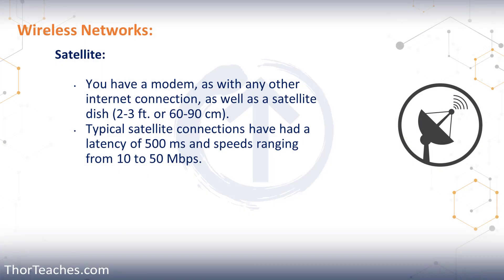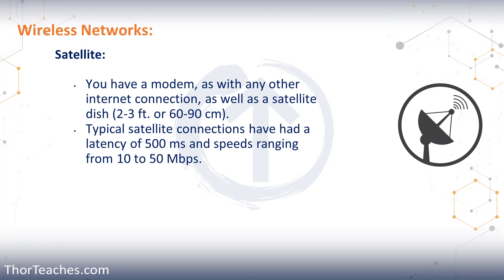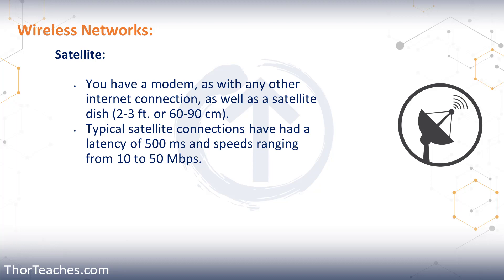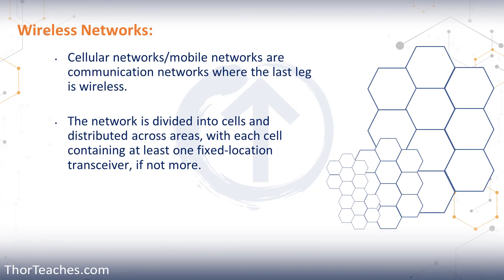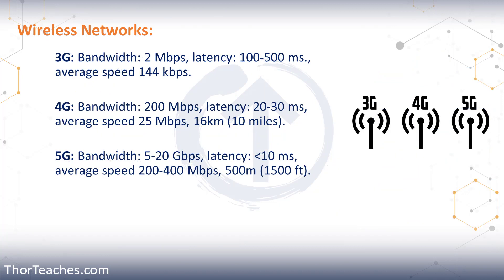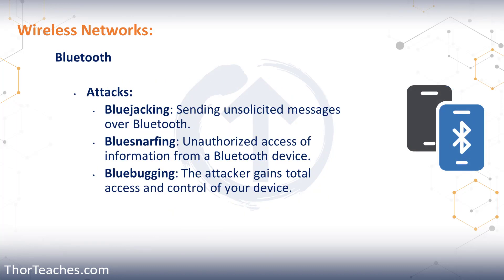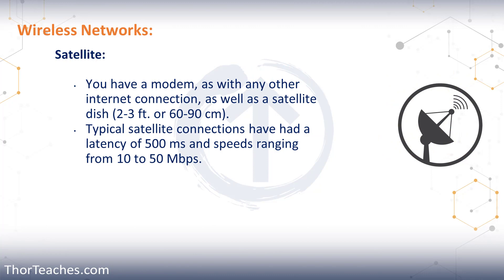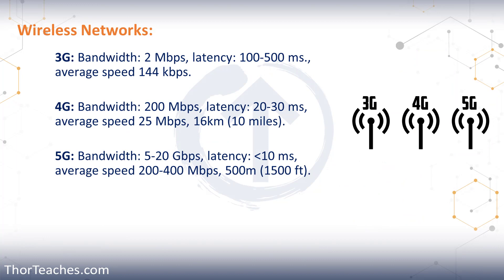CC | Other wireless networks - Part 2 | Certified in Cybersecurity (CC)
In this video, we will discuss Wireless Networks and we'll start by looking at Satellite connections.

𝐂𝐡𝐚𝐩𝐭𝐞𝐫𝐬:
00:00 - Introduction to satellite connections and their historical challenges.
00:35 - Discussion on the high cost and low speed of older satellite connections.
01:18 - The benefits of Starlink, a new satellite internet provider, during power outages.
01:59 - Explanation of cell networks and their structure.
02:51 - Overview of 3G, 4G, and 5G networks and their differences.
03:11 - Recap of the different wireless technologies discussed in the lecture.

We will talk about how Satellite connections have been around for a long time, but have traditionally been slow, had high latency, and have been very expensive. We will discuss how a modem connects to a satellite dish on the roof and the latency and speeds that are typically associated with satellite connections.

We will also touch on the new player in the satellite internet market, Starlink, which has significantly lower latency and higher speeds than traditional satellite connections. We will then move on to Cell Networks and look at how they work, including the different types of cell networks (3G, 4G, and 5G) and their coverage areas and speeds.

We will also discuss how they overlap to provide seamless coverage and how they use different frequencies to avoid interference. We will then recap our discussion of Bluetooth, including its use in Personal Area Networks (PANs) and its security features.

𝗧𝗵𝗼𝗿 𝗣𝗲𝗱𝗲𝗿𝘀𝗲𝗻